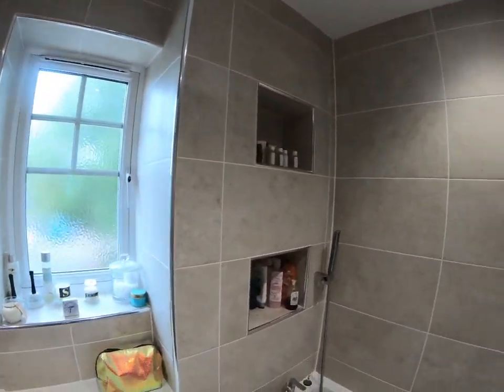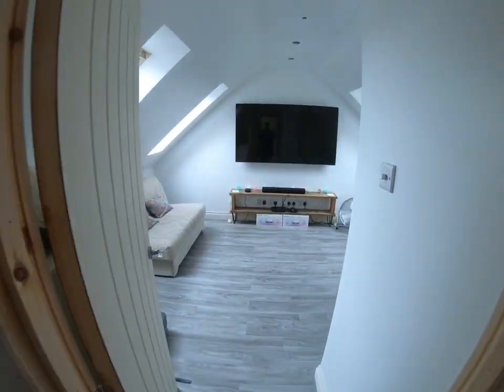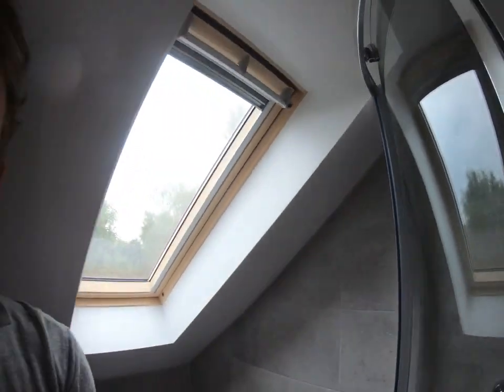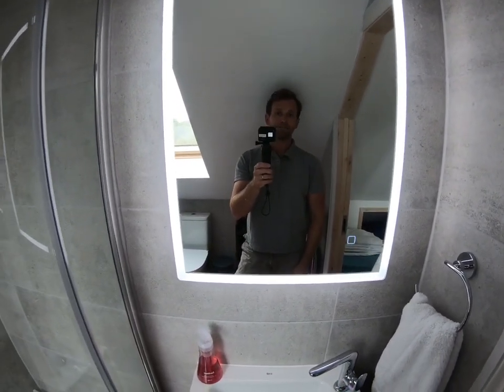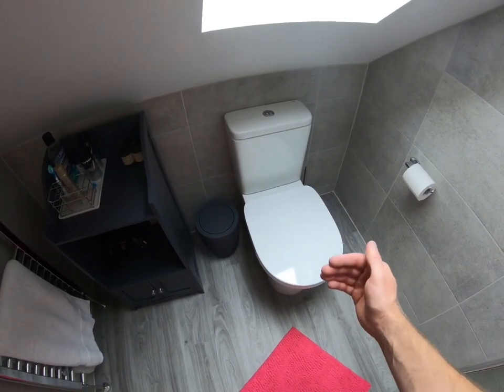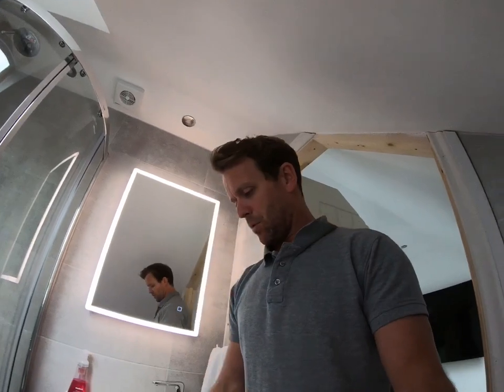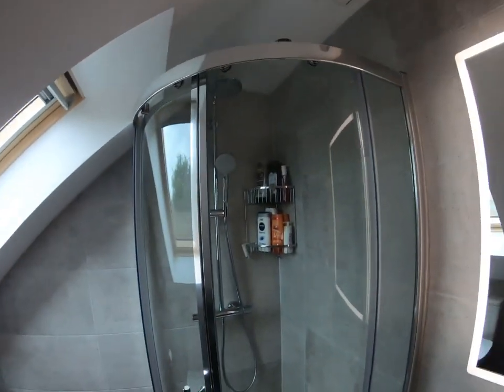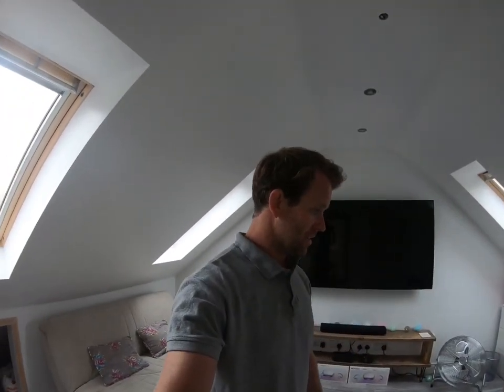My Loft Conversion En-suite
I have been recently converting our loft at home into two bedrooms and and en-suite.

In this video I’ll show you around the newly finished en-suite and the way I designed it, the challenges I faced and how it all looks now.

We’re really pleased with how the loft conversion is coming together and how the en-suite turned out much larger than we expected.

I give a description of the sanitary ware and tiles that I used in the en-suite and hopefully that could help you with your own loft conversion en-suite.

The room dimensions are:
2m x 1.7m
Ashlar (short) wall - .9m high
Ceiling height - 2.3m high

Equipment:

760 x 900mm offset quadrant shower tray.
500mm wide basin and vanity unit.
500 x 800mm heated towel rail.
Roca Debba 360 x 620mm toilet.

Thanks again,

Rob Lester.